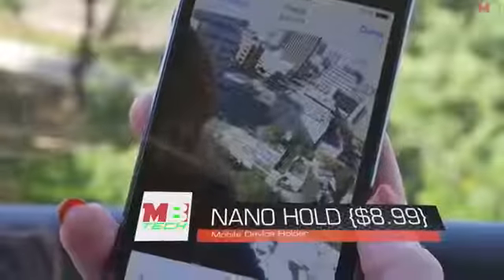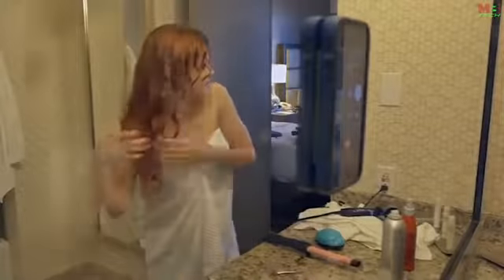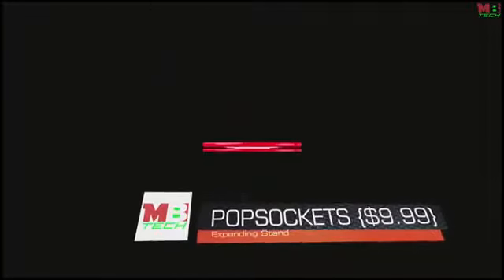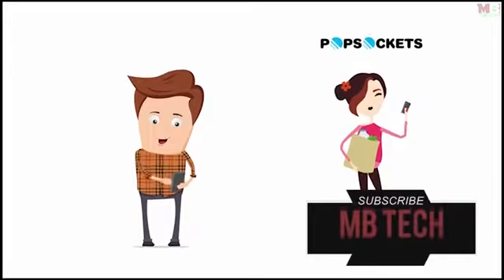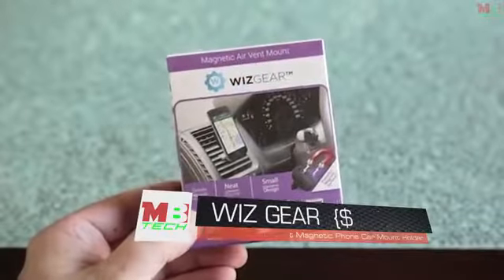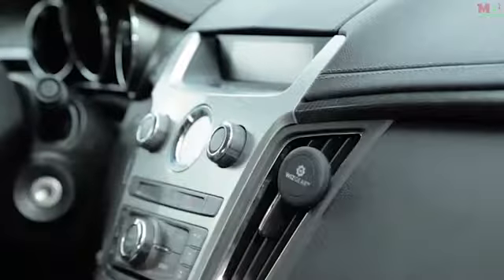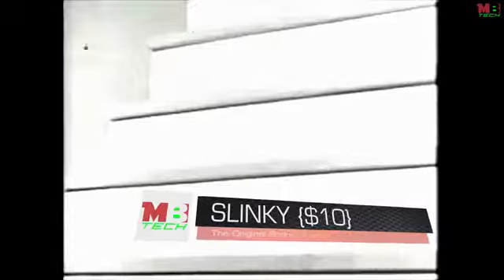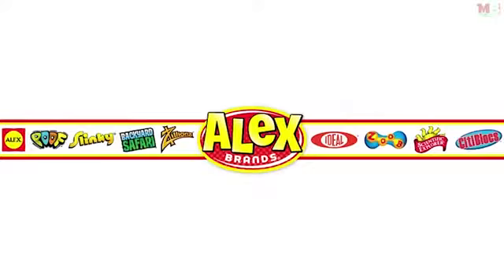Best Gadgets on Amzone under $1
01- NanoHold Mobile Device Holder ($8.99)
02- POPSOCKETS ($9.99)
03- WizGear Universal Air Vent Magnetic Phone Car Mount Holder ($6.99)
04- Earhoox for EarPods ($9.99)
05- The Original Slinky ($10)